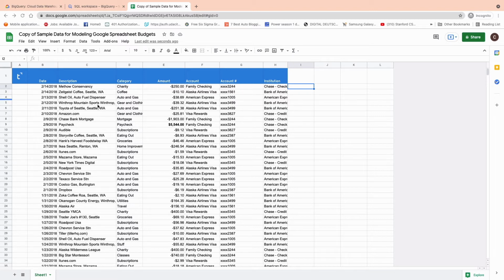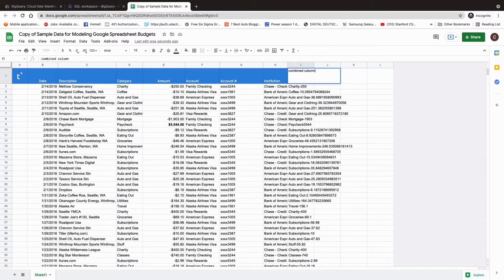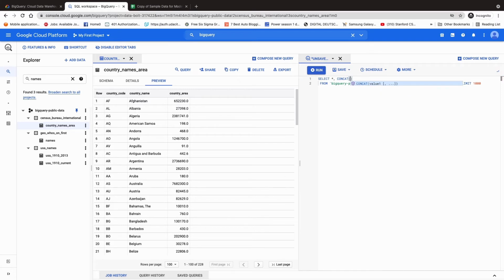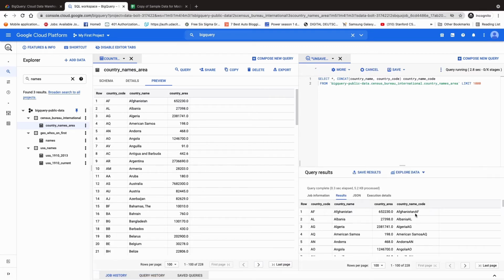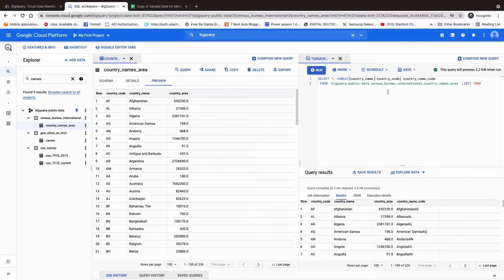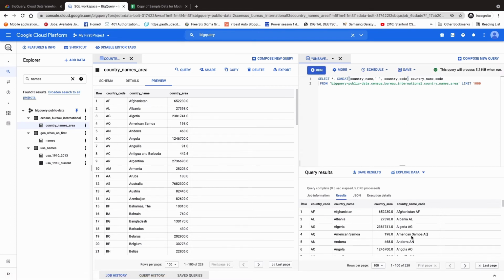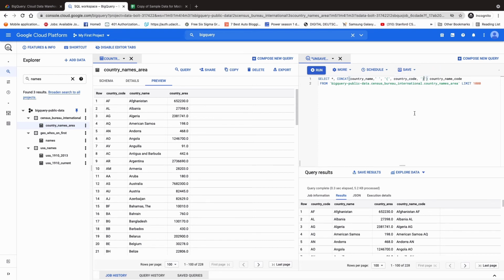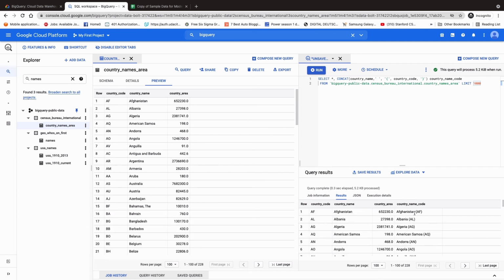Concat Statement | Math & Data Academy | Easiest way to learn SQL (real-life dataset)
The concat statement helps to add two or more strings together in SQL. The course focuses on how it is done and applied while manipulating data.  Concat helps to answer questions like how to concatenate two or more character expressions into a single string.

1)  SQL concepts were taught using the Bigquery environment. Google Bigquery was specifically chosen due to the ease of installation & the availability of multiple real-life datasets. As the popular saying goes that "Learning by doing is the best way to learn."

2) SQL concepts were first carried out in Excel. This concept was followed to help users with excel knowledge easily relate their excel knowledge to easily learn the SQL statements.